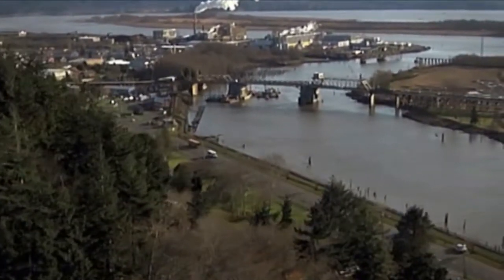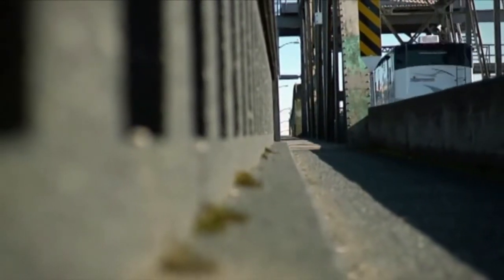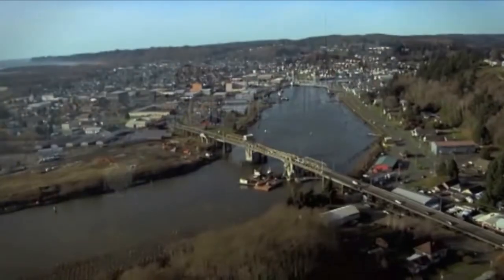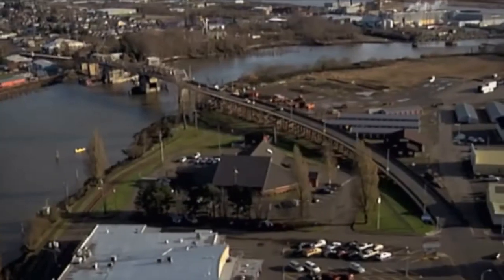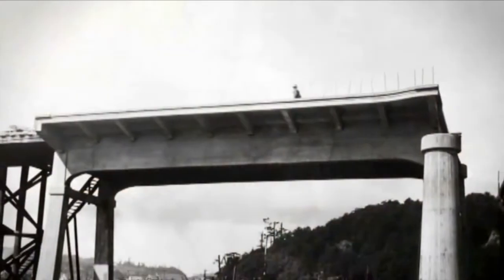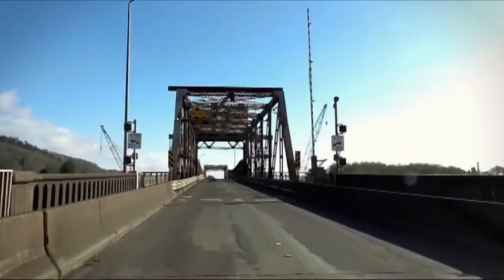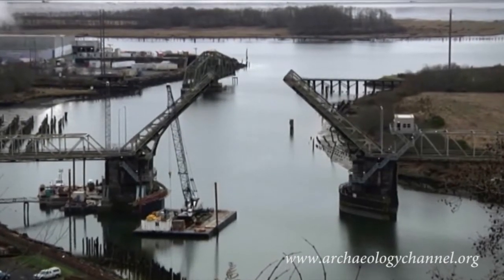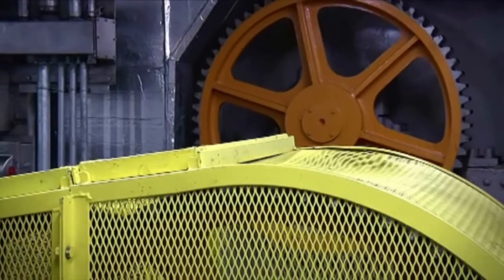Video News from TAC, April 2013 Preview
This is a preview of the April 2013 edition of the Video News from TAC. In 1928, the coastal city of Hoquiam in Washington state was a boom town supplying timber for the rapidly growing American West.  The Simpson Avenue Bridge opened that year, but its design became problematic as it entered the Twenty-First Century.  Transportation engineers found a smart way to preserve the bridge and keep it functioning for the people of today.